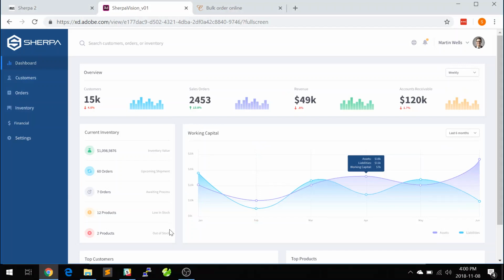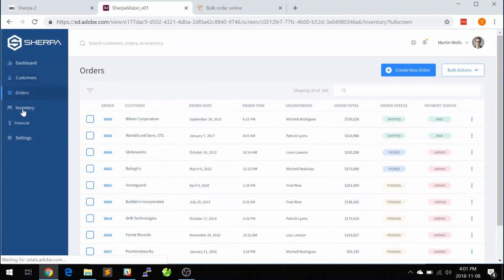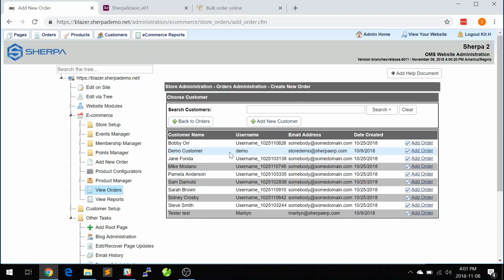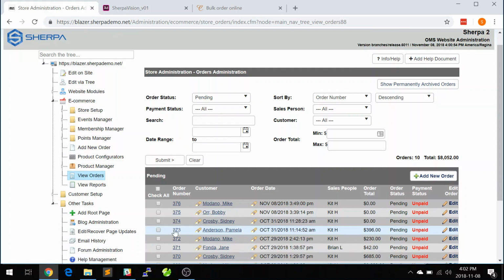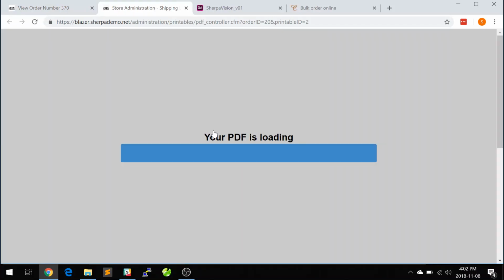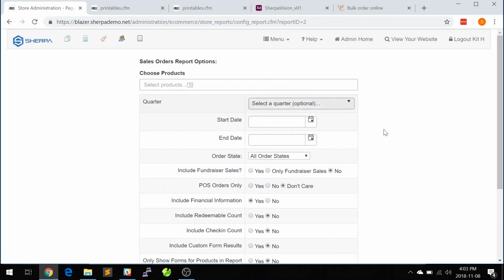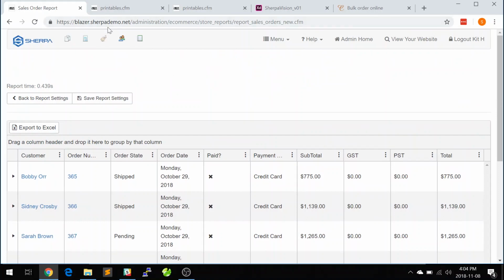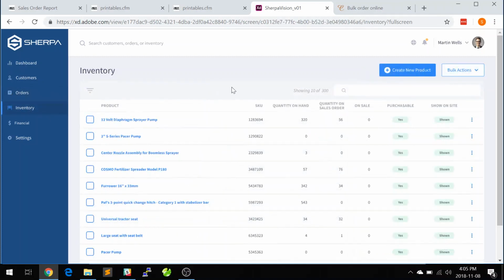Sherpa DEMO November 8, 2018